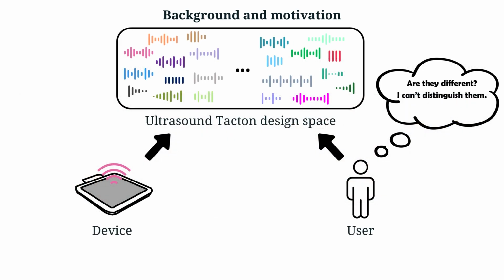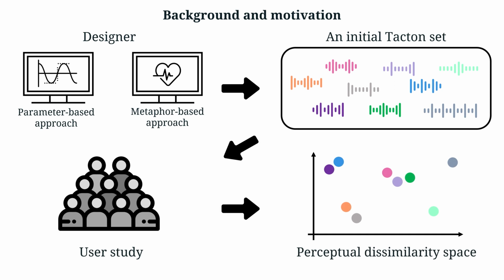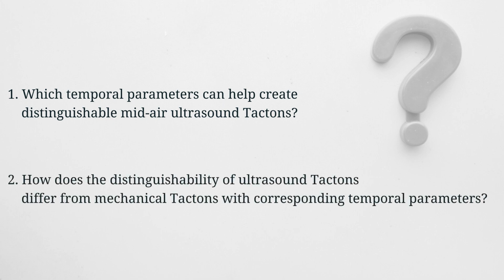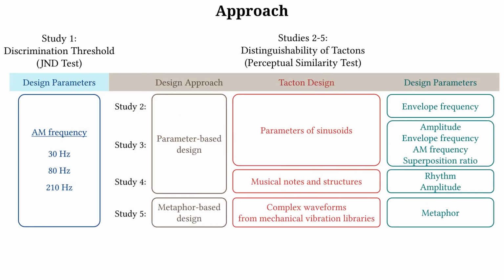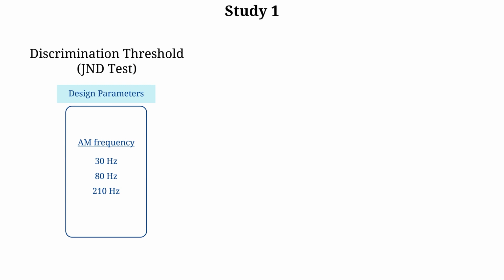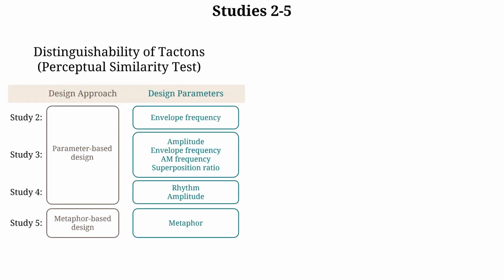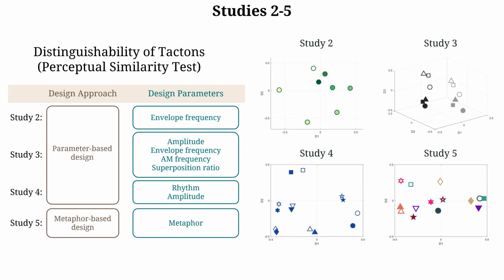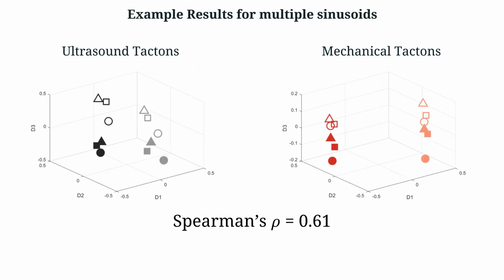Designing Distinguishable Mid-Air Ultrasound Tactons with Temporal Parameters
Chungman Lim, Gunhyuk Park, Hasti Seifi

Session: Mid-air Haptics

Mid-air ultrasound technology offers new design opportunities for contactless tactile patterns (i.e., Tactons) in user applications. Yet, few guidelines exist for making ultrasound Tactons easy to distinguish for users. In this paper, we investigated the distinguishability of temporal parameters of ultrasound Tactons in five studies (n=72 participants). Study 1 established the discrimination thresholds for amplitude-modulated (AM) frequencies. In Studies 2-5, we investigated distinguishable ultrasound Tactons by creating four Tacton sets based on mechanical vibrations in the literature and collected similarity ratings for the ultrasound Tactons. We identified a subset of temporal parameters, such as rhythm and low envelope frequency, that could create distinguishable ultrasound Tactons. Also, a strong correlation (mean Spearman's ρ=0.75) existed between similarity ratings for ultrasound Tactons and similarities of mechanical Tactons from the literature, suggesting vibrotactile designers can transfer their knowledge to ultrasound design. We present design guidelines and future directions for creating distinguishable mid-air ultrasound Tactons.